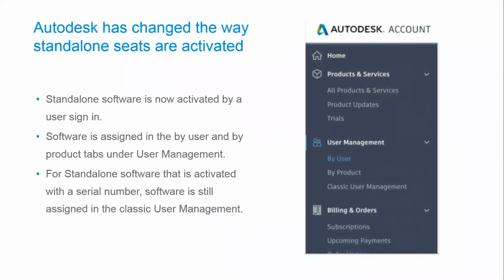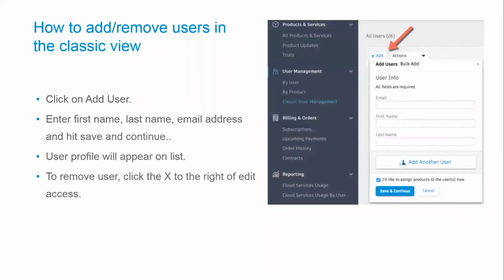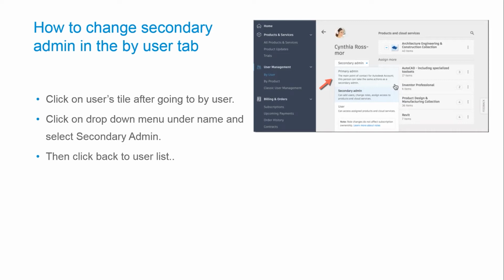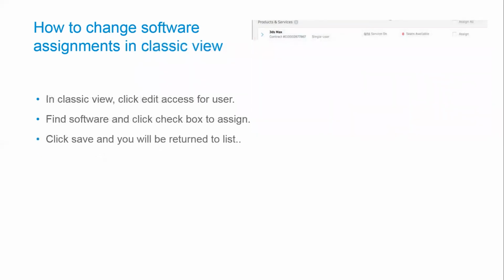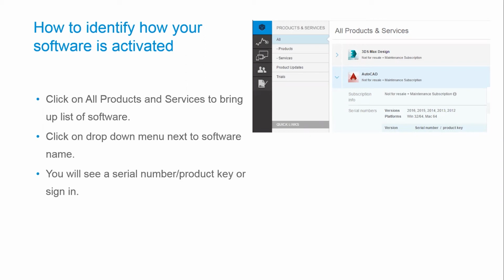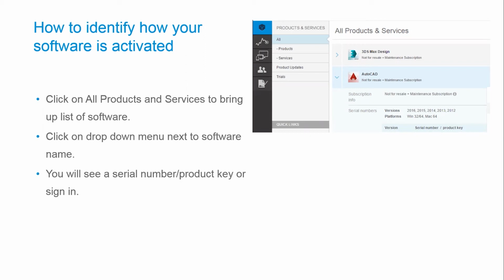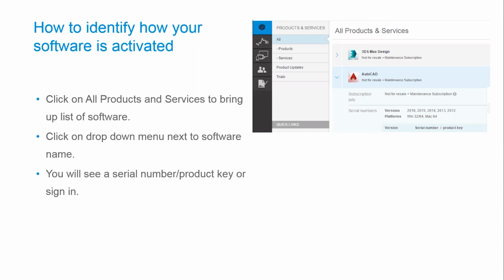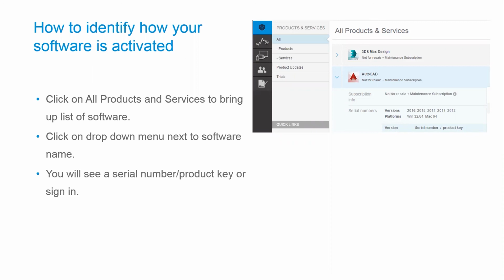Overview Of The New User Management In Autodesk Accounts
ATG Technical Support Specialist Jason Wakefield will help the user learn the difference in managing user profiles in both views inside Contractor Manager's and Software Coordinator's Autodesk accounts. During this webinar Jason will discuss the new user management vs the classic user management.

Learning Objectives:
Learn how to identify which software falls under the new and classic user management
How to add and remove user profiles under new and classic user management
How to change secondary admin in new user management
How to change software assignments in new and classic user management

Webinar from Jan. 28, 2020, hosted by Technical Support Specialist Jason Wakefield.